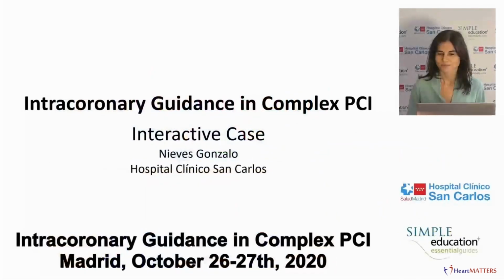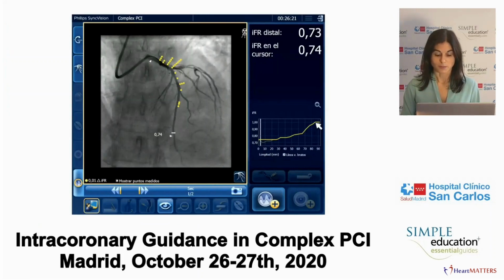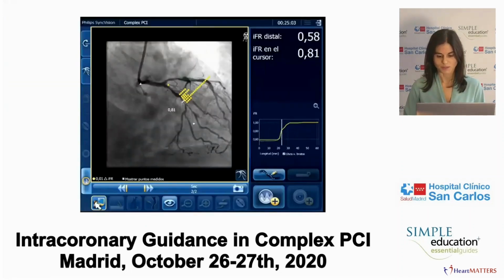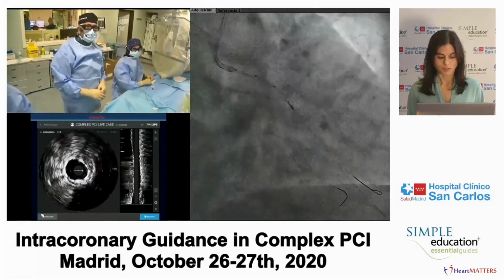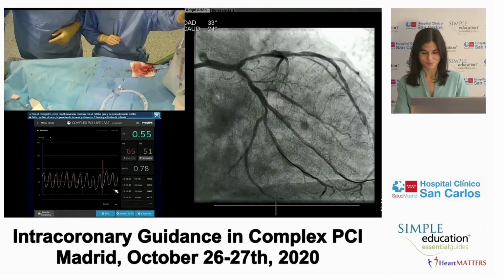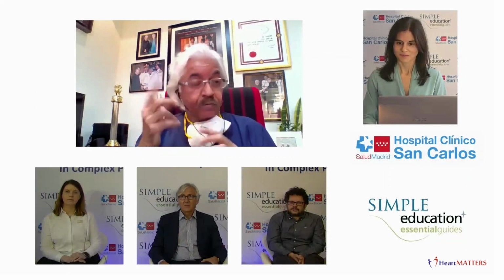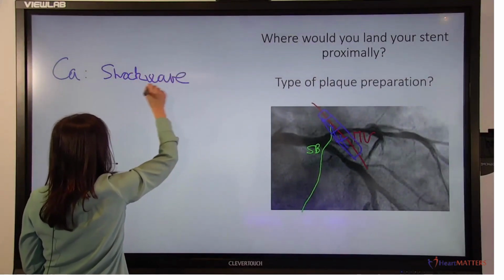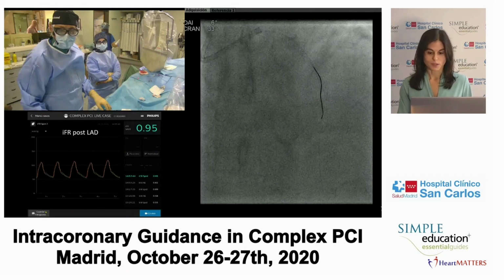Intercoronary Guidance by Prof. (Dr.) Ashok Seth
An Intracoronary Guidance in Complex PCI: An Online Training Session with best Cardiologists.

Prof. (Dr.) Ashok Seth

FRCP, FACC, FESC, MSCAI, FAPSIC, FCSI, D.Sc., D.Litt.
Awarded PADMA SHRI (2003), PADMA BHUSHAN (2015) and ‘B.C.ROY National Award’ for the most ‘Eminent Medical Person’ (2017) by the President of India
Chairman, Fortis Escorts Heart Institute and Fortis Healthcare Medical Council
‘Adjunct Professor of Cardiology’ of J N Medical College (AMU) and National Board of Examinations

President - Asian Pacific Society of Interventional Cardiology (APSIC)
Past President- Cardiological Society of India; Past Vice President – Asia Pacific Society of Cardiology

Honoured by Doctorate from SIX prestigious Universities in India - – AMU, BHU, Jamia Millia Islamia, Amity, Shiv Nadar and Teerthankar Mahavir University
First Indian Interventional Cardiologist to be recognized by the Prestigious Designation of Master Interventionalist of The Society for Cardiovascular Angiography and Interventions (MSCAI) in the year 2017

Over the past 33-years Dr Seth has pioneered the following procedures for the first time in India/Asia –
- Directional Atherectomy

- Bare Metal Stent

- Angioscopy

- Possis AngioJet Thrombectomy

- Drug Eluting Stents

- Impella Device supported angioplasty

- Coronary Angioplasty using BioResorbable Vascular Scaffold (Absorb BVS)

- Transcatheter Aortic Valve Replacement (TAVR)

- Transcatheter Mitral Valve Repair Therapy (MitraClip)

- Intravascular Coronary Lithotripsy (Shockwave)

- Conferred by National Award of Republic of Spain “Officer’s Cross Order of Isabella the
Catholic”, ‘Lifetime Achievement in Interventional Cardiology’ Award by Chien Foundation Singapore, the ‘Golden Pioneer of Interventional Cardiology’ by the Asian Pacific Society of Interventional Cardiology, ‘Mason Sones Award’ from SCAI (USA), the ‘Guardian of Health Award 2021’ by the Integrated Health & Wellbeing Council in Recognition of Exemplary Contribution to the field of Cardiology & working towards nation's health before & during COVID-19, ‘Lifetime Achievement Award’ by the Dainik Jagran Ayushman India 2020, the ‘Economic Times Inspiring Cardiologist of India’ presented at the 3rd Edition of The Economic Times Doctor’s Day Conclave 2020, ‘Healthcare Transformation Leader’s Award’ presented at the elets Annual Healthcare Innovation Summit 2019 for his exemplary role in India’s healthcare sector, ‘World Icon of the Century in Cardiology’ presented at the World Hypertension Con 2019 for outstanding contribution in the field of Cardiology, ‘Distinguished Teacher Award’ presented at the Annual Meeting of Association of National Board Accredited Institutions 2019 and 100 other national and international awards.

- Renowned for performing and teaching complex angioplasty techniques and runs 6 national and international Teaching Courses and has trained more than 500 cardiologists from India and abroad.

- Has been invited to lecture at more than 600 national & international meetings and taught complex angioplasty techniques through Live Demonstration at more than 150 national & international meetings around the world.

- Has more than 500-publications to his credit in peer reviewed Indian and International medical journals and chapters in 30-books on Cardiology and has been the Editor of three books in Cardiology.

Fortis Escorts Heart Institute is the Best Cardiology Institute & is also well known for :
*Liver & Digestive Diseases Institute
*Kidney & Urology Institute
*Vascular Surgery
*Bone & Joint Institute
*Organ Transplant
* Plastic & Cosmetic Surgery
* Diabetology
* Opthalmology
* Neurology